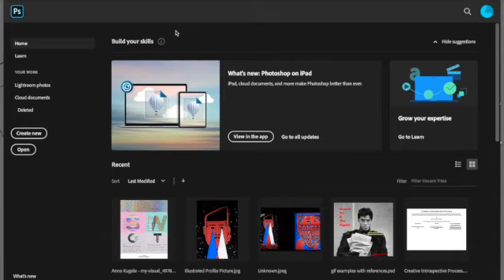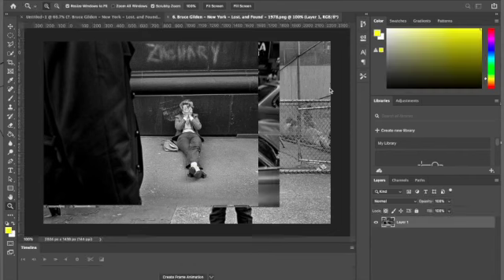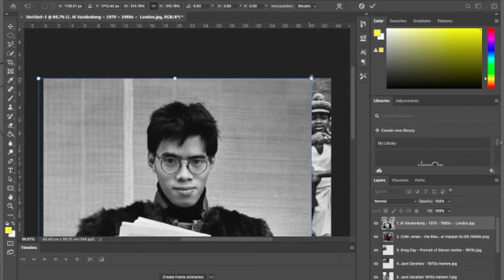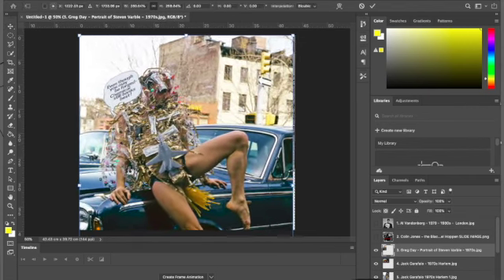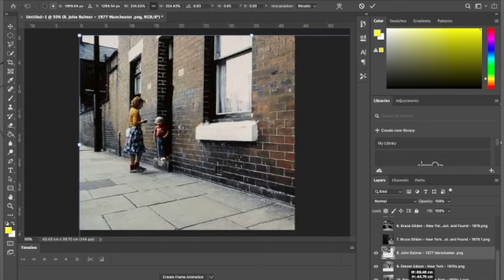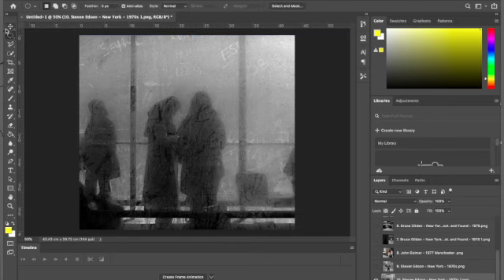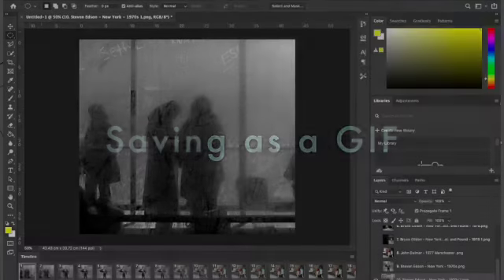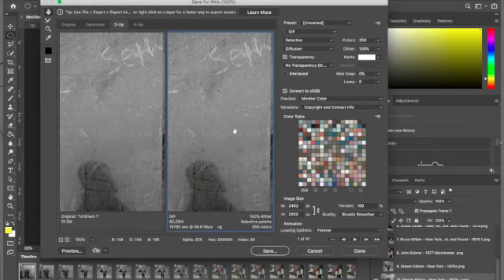Importing images as layers automatically and creating a basic GIF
A 15 min video that explains the process of importing images as layers automatically and creating a basic gif.